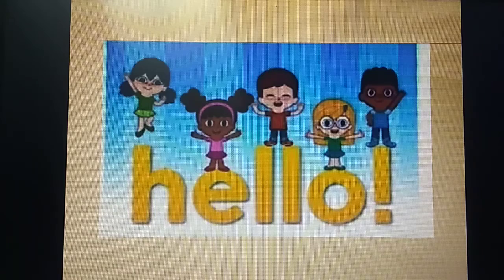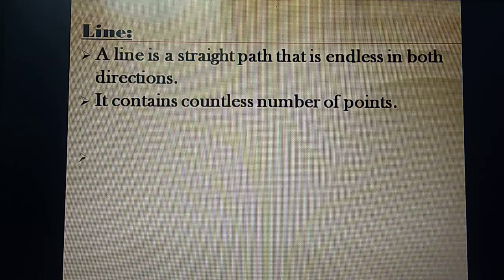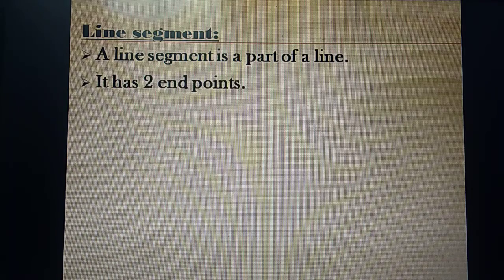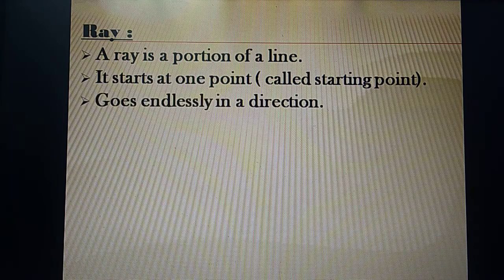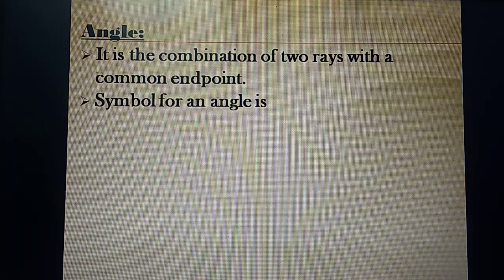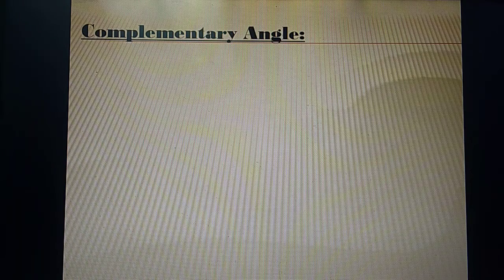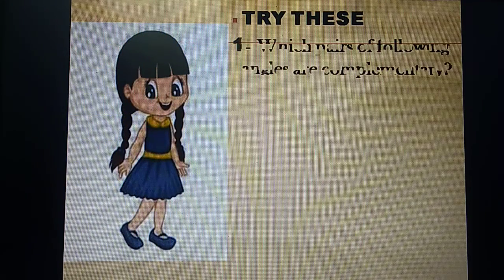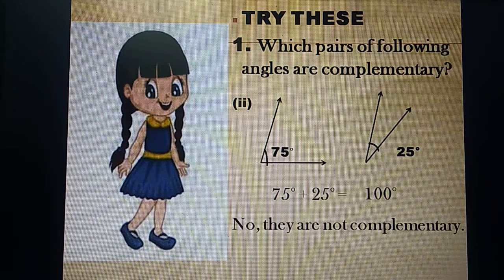Maths 7|| Chapter 5 || Introduction